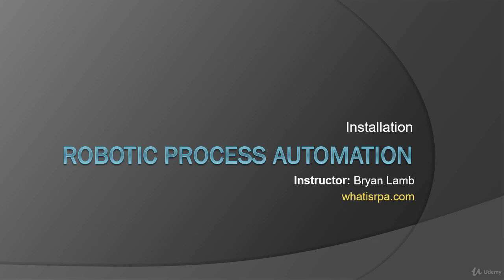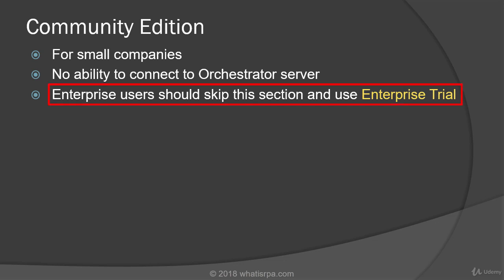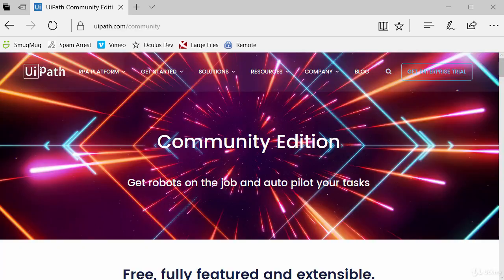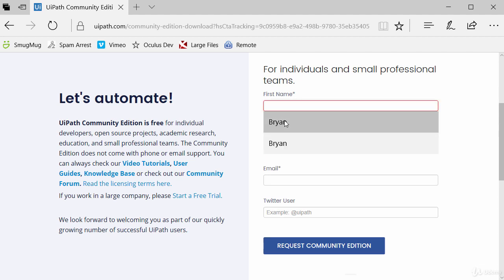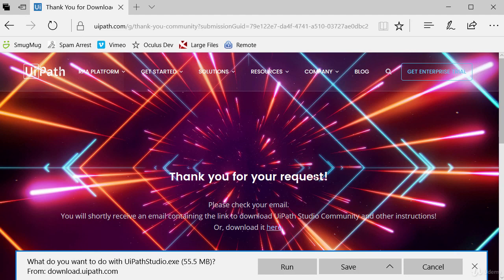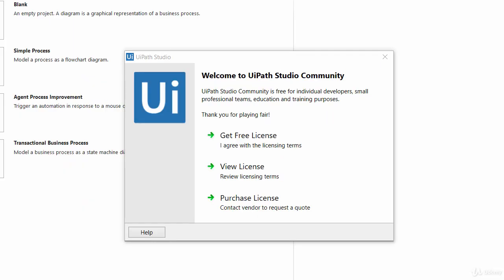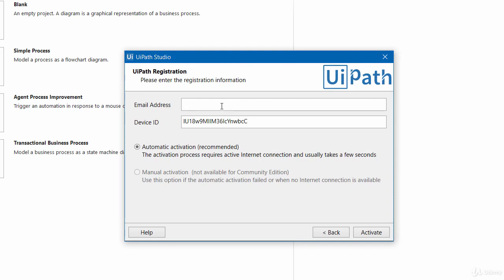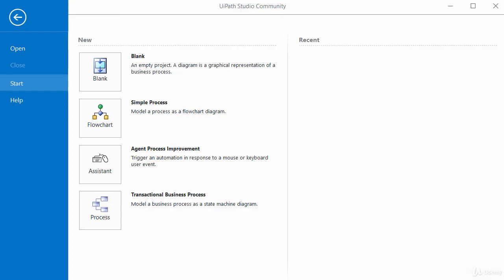009 Install UiPath Studio